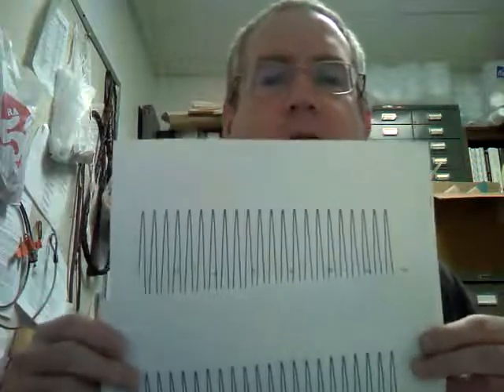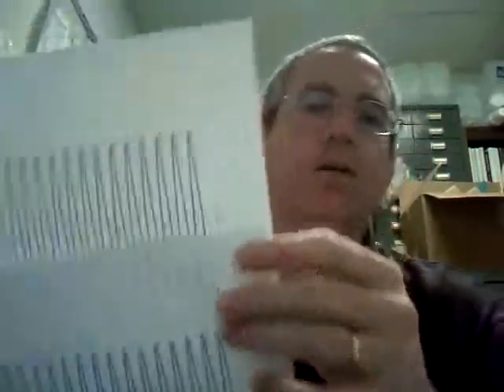184 Interference Graphs 130712 084159